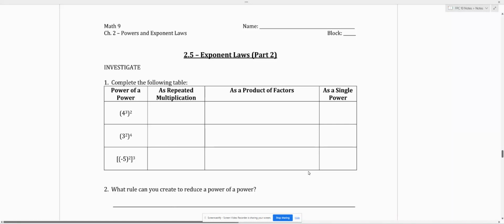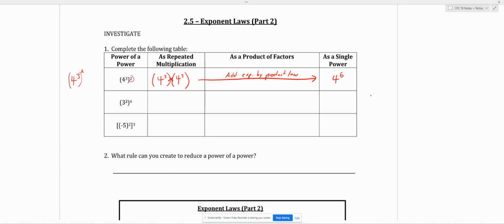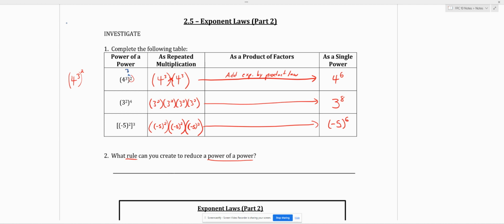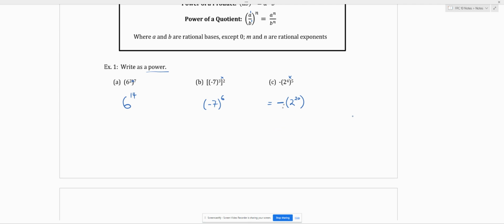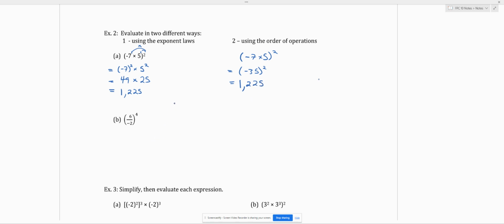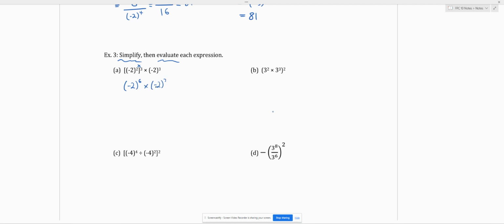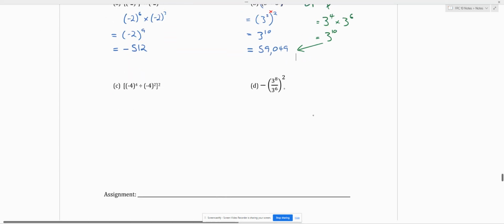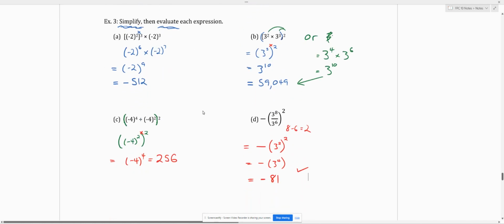Math 9 - 2.5 - Exp. Laws Part 2